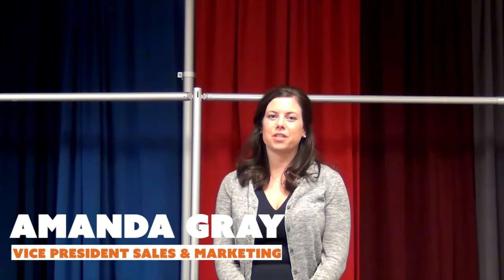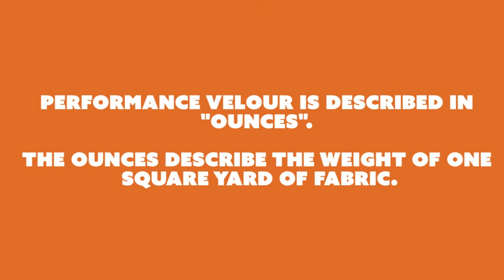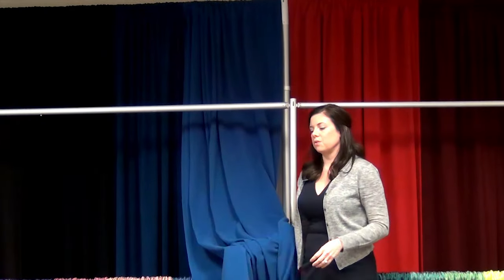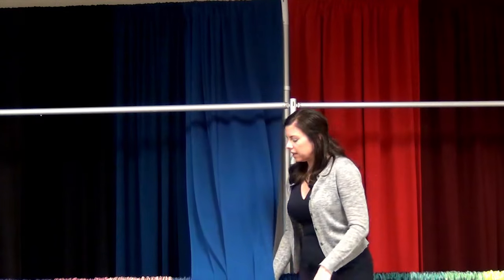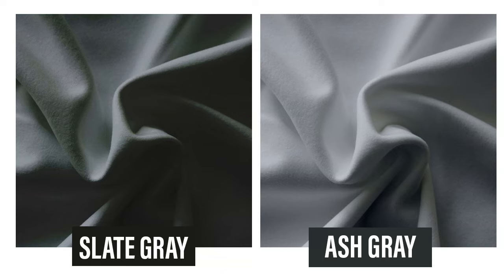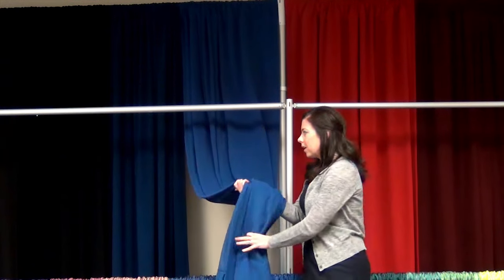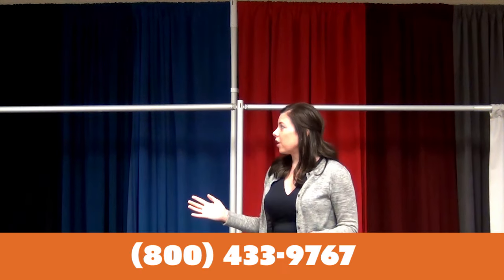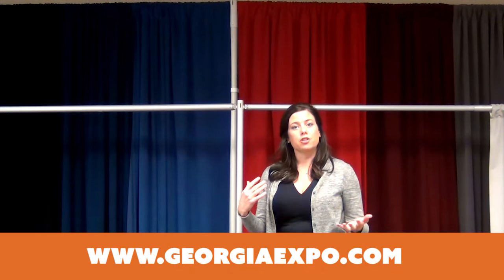Performance Velour - Theatrical Backdrops, Press Release Backdrops and More | Georgia Expo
Performance Velour is a 14oz Polyester Velour.  It’s washable, blackout, and 100% Inherently Flame Resistant.  Our most popular panel sizes are listed above but we can do custom heights and even sew panels together to achieve custom widths.  Each finished velour curtain panel is 58 inches wide, with 6″ pockets top and bottom. Velour Pipe and Drape is the highest quality fabric for your Pipe and Drape setups.